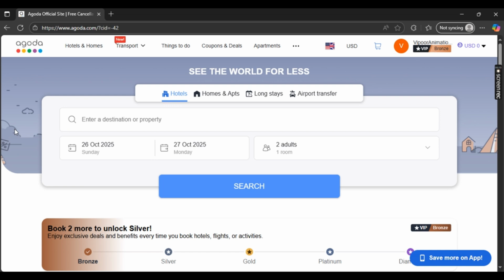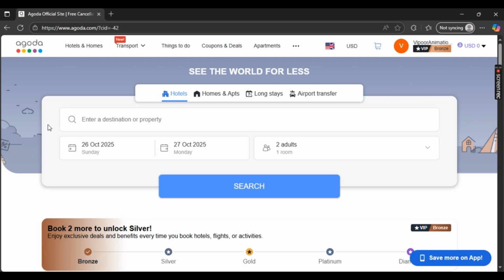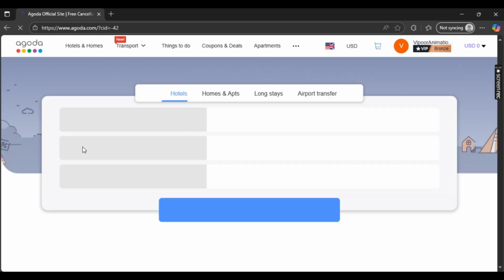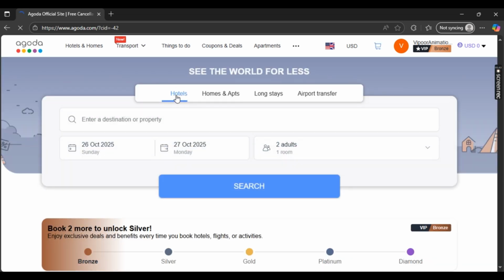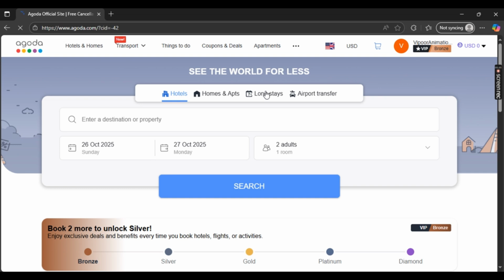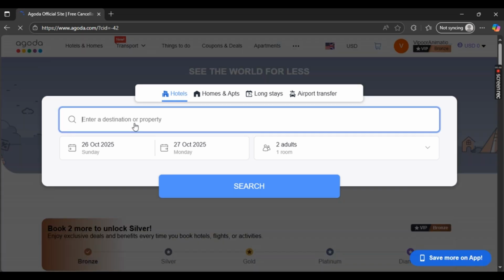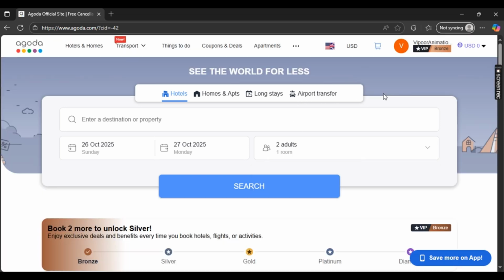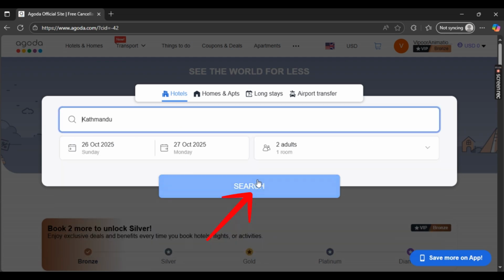How to Search Hotels in Agoda 2025?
🏨 Looking for your next stay? In this quick tutorial, I’ll show you how to search hotels in Agoda like a pro! 🔍 Whether you’re using the Agoda app or website, you’ll learn how to find the best hotels, filter by price, location, and reviews to get the perfect deal. 🌍✨

Perfect for travelers who want affordable stays, luxury options, or hidden gems around the world! 💡✈️